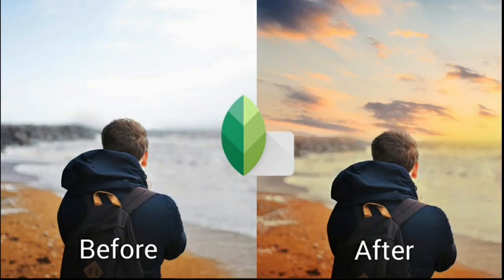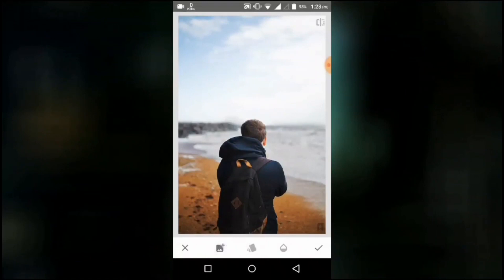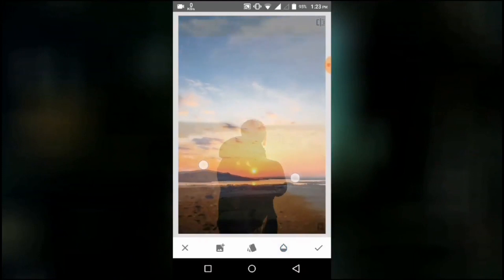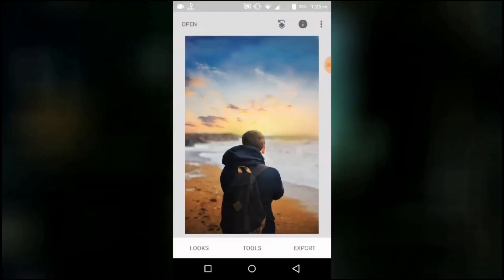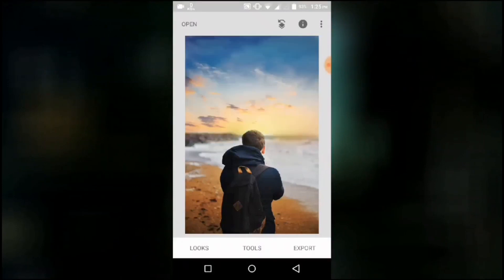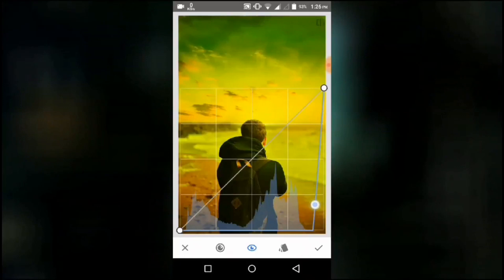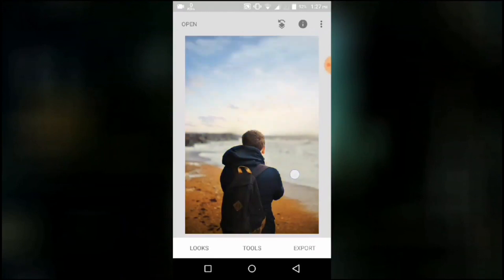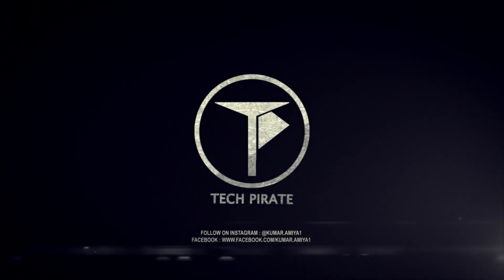how to replace sky on android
On Snapseed sky can be easily replaced by using double exposure method.

Image used in this video has been downloaded from unsplash.com